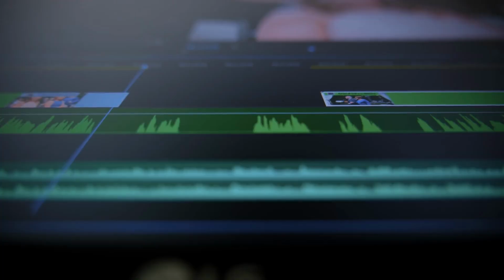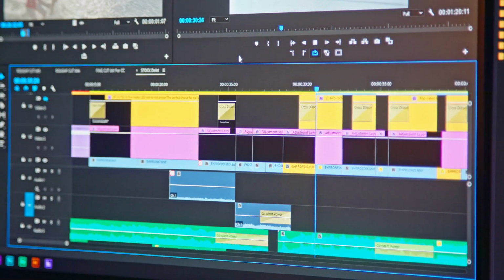Beginner Video Editing: Turn Long Videos into Viral Shorts (CapCut + Vizard)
Beginner-friendly guide to edit faster and repurpose long videos into short, snackable clips. Follow a simple, repeatable workflow in CapCut that also maps to Premiere, DaVinci Resolve, Final Cut, and web editors—plus how to use Vizard to auto-find viral moments and schedule posts.

- Project setup: frame rate, resolution, aspect ratio (vertical or 16:9)
- Fast trimming with waveforms and the “edit backwards” trick
- B-roll, text titles, and minimal, cohesive transitions
- Effects: stabilization, speed ramps, light color adjustments
- Audio mixing: voice around -18 to -6 dB; music -25 to -30 dB with ducking
- Color correct before light grading, then export with sensible bitrates
- Scale content with Vizard: auto clips, scheduling, and a content calendar

Tools mentioned
- CapCut (fast, free manual edits)
- Premiere Pro, DaVinci Resolve, Final Cut
- Vizard for automatic clip detection and scheduling

Try Vizard

Workflow checklist (quick)
1) New project, import primary footage
2) Trim starts/ends, remove bad takes (work backwards)
3) Add B-roll and overlays
4) Add text; keep transitions tasteful
5) Music + SFX; mix levels and duck where needed
6) Color correct, then light grade
7) Export and final QC

Music licensing reminder: always verify rights before posting or monetizing.